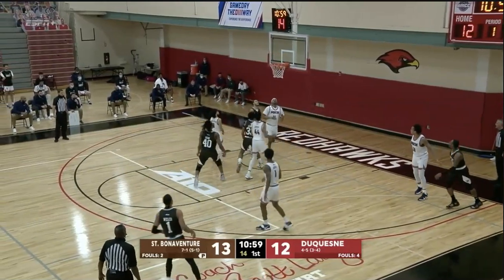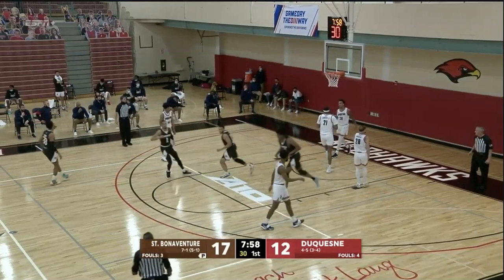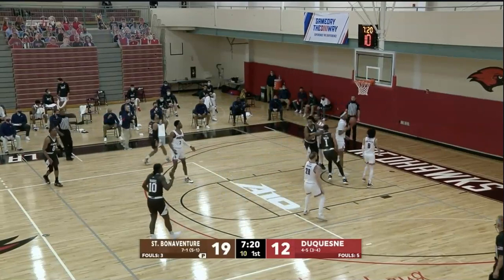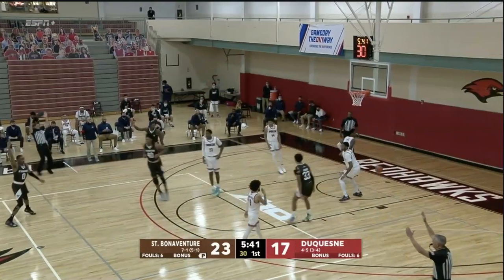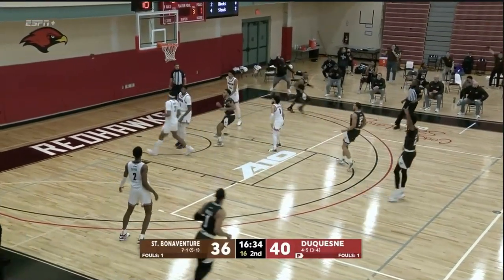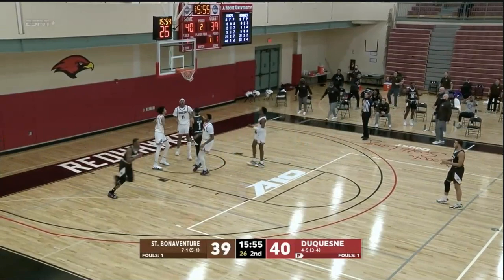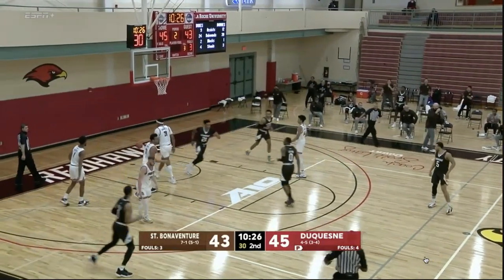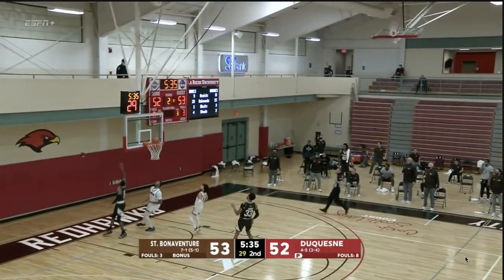MBB | St. Bonaventure vs. Duquesne (Jan. 23, 2021)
The St. Bonaventure Bonnies men's basketball team ventured on the road and toppled the Duquesne Dukes, 65-61, behind 17 points for junior guard Kyle Lofton, 14 from junior guard Dominick Welch and 12 from junior guard Jalen Adaway.

The win moved the Bonnies to 8-1 overall and 6-1 in the Atlantic 10, the top in the conference.